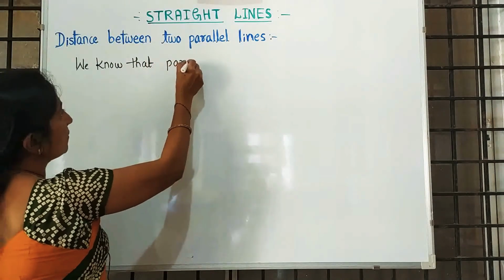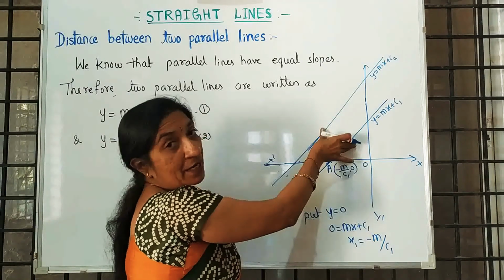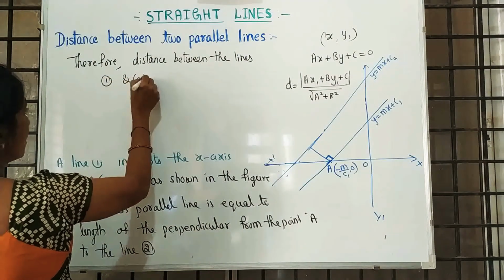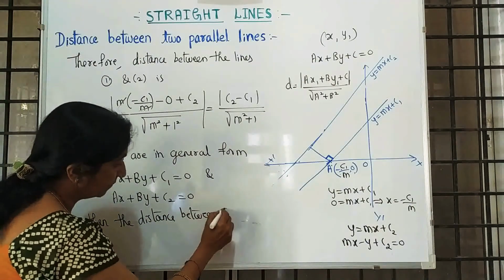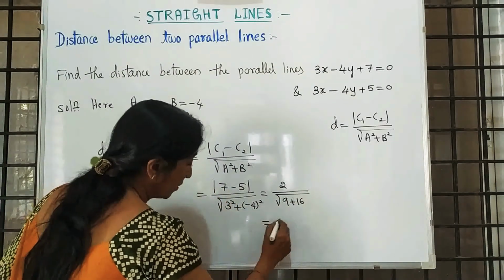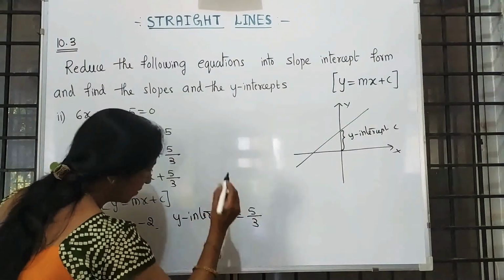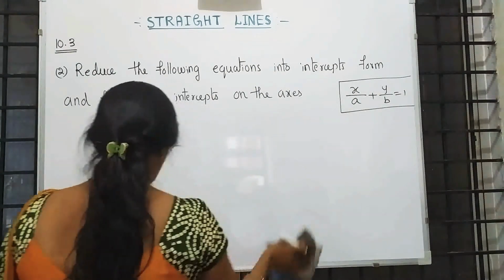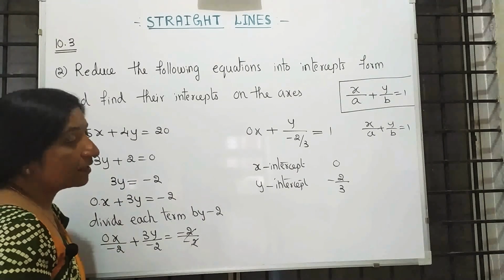PUC 1st year, Chapter 10: STRAIGHT LINES ( distance between parallel lines) Part 15 by Surekha mam